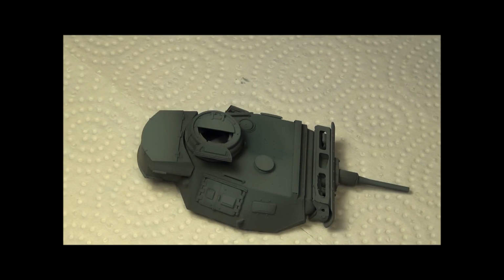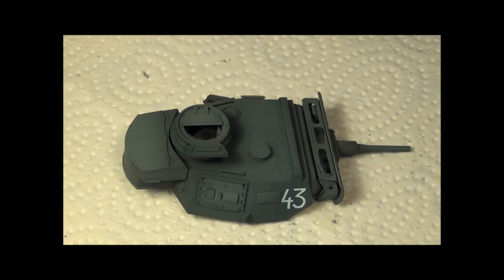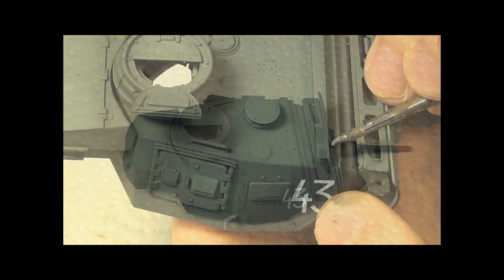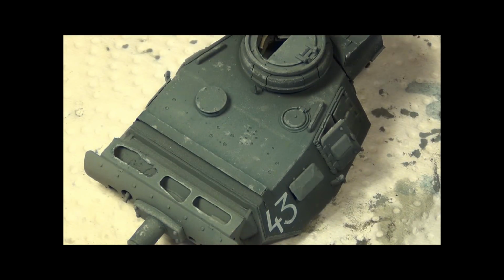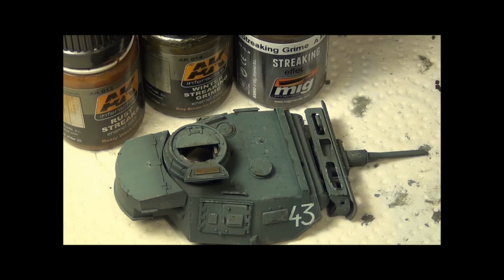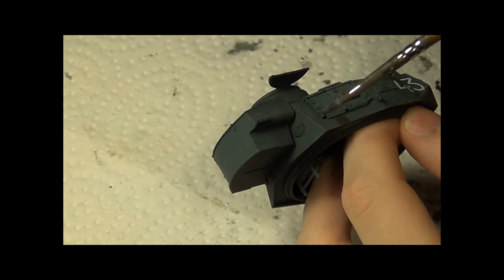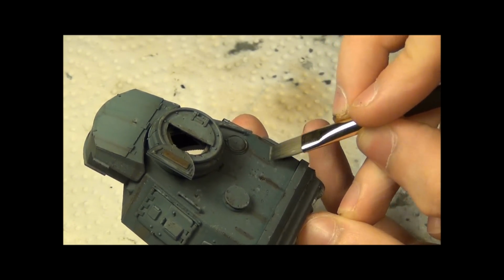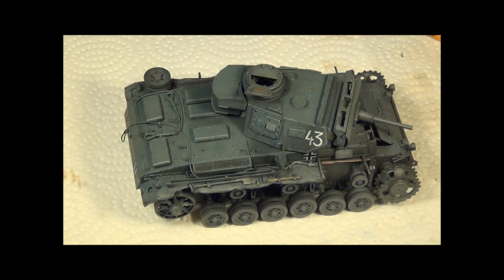Basic Weathering on a Panzer Grey Finish - Winter Effects Tutorial PART 1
Hello everybody and welcome to the first installment of my new weathering series for winter vehicles, featuring Dragon's 1/35th scale Panzer III Ausf.J.  In this video I show how I created some basic weathering effects on the underlying layer of paint on the tank, which will be covered up by the winter whitewash as shown in the next video in this series.  The weathering effects I show here are only the easiest and most obvious techniques, as there is not much use in putting hours into complex techniques like oil fading when most of it is going to be covered up by the winter camouflage.

Of course, these techniques still apply to weathering tanks without a whitewash on top, so any of the filtering, chipping, and streaking effects I demonstrate here can be applied to any model to achieve whatever finish you desire.  However, on this tank I did not apply a wash until after the whitewash (next video) was sprayed over top of this initial layer of panzer grey here, so if you're following this video as a weathering guide for tanks in general, I would also recommend you apply a wash to all the weld seams and details on your model :)